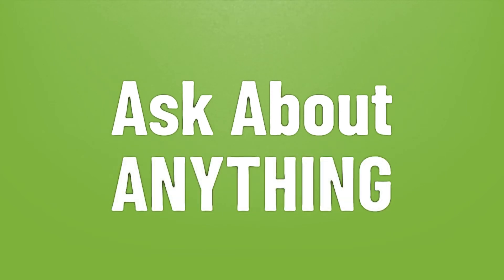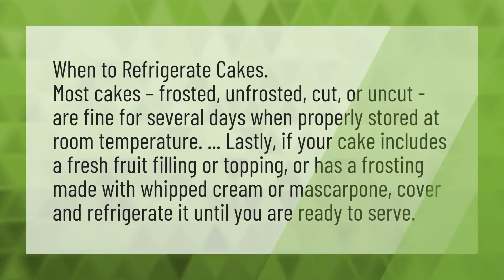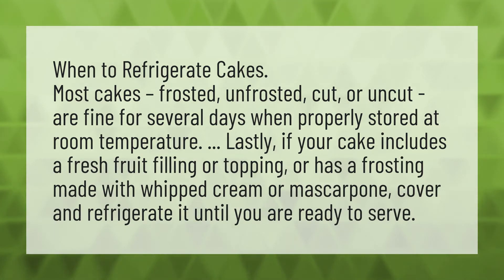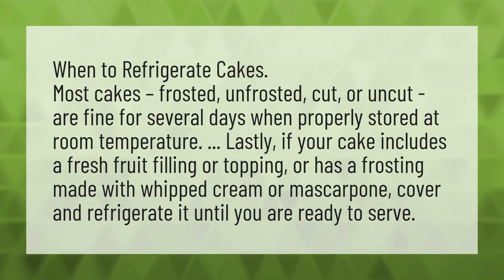Should I refrigerate a cake?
How Long Cake • Should I refrigerate a cake?